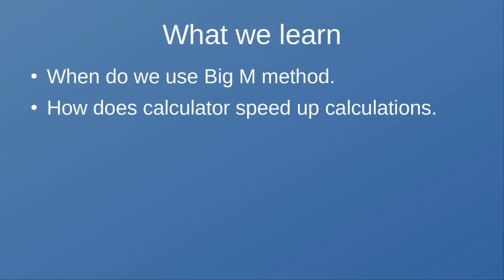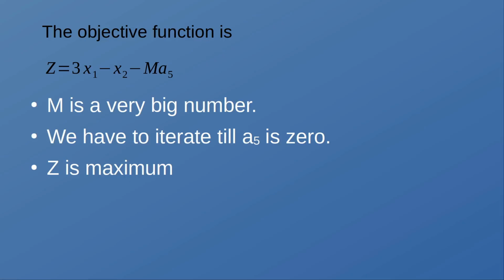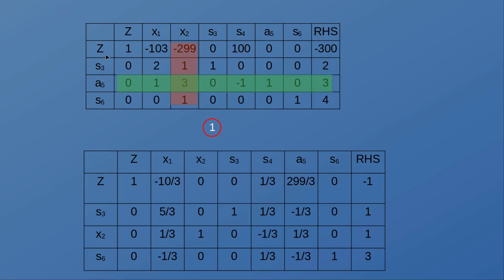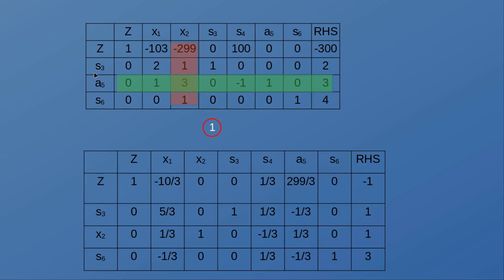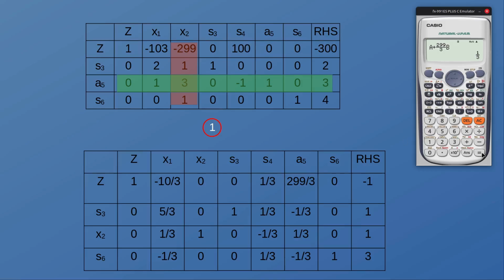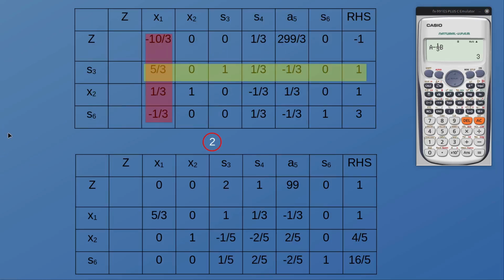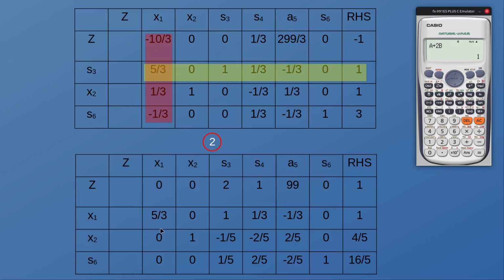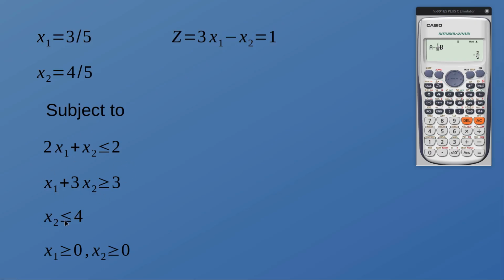Visualizing Big M method iterations on calculator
The Big M method: intimidating on paper. It is essential part of optimization. Let's conquer it. The traditional methods traditional method of solving it has too many numbers, and repetitive calculations, that can go wrong at any step. Our secret weapon: the calculator. We use the power of modern calculator to do row operations flawlessly. A few tricks are involved too. Watch to learn.